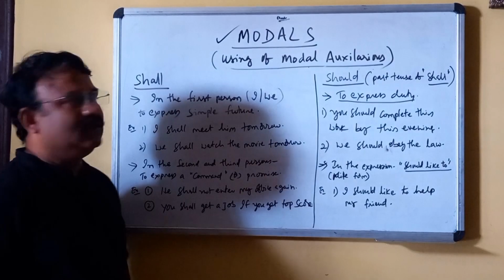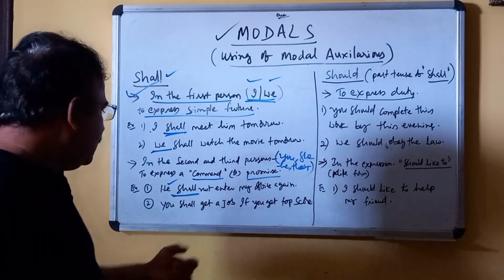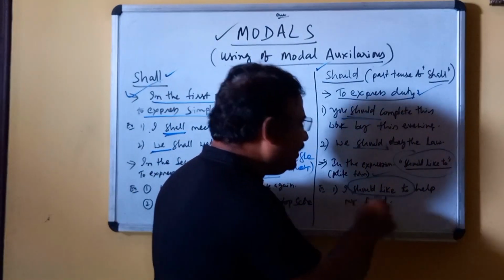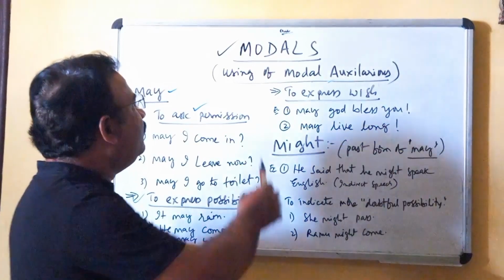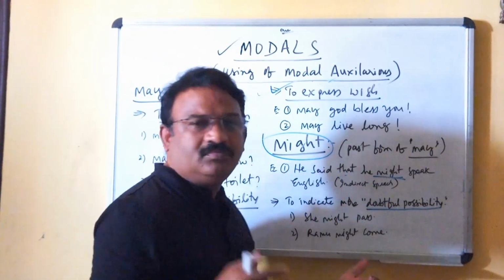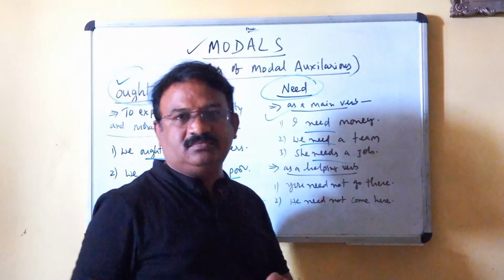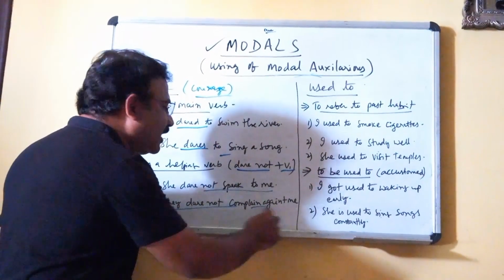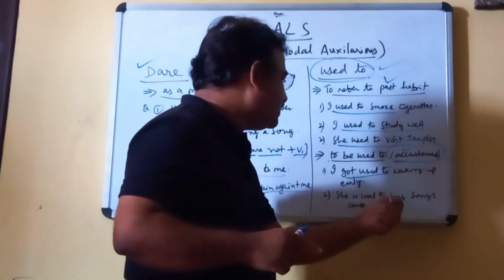MODALS ( MODAL AUXILIARIES )|PART-2|English Grammar|KSR English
CONDITIONAL CLAUSES| IF- CLAUSE|Learn All The Conditional|English Grammar|KSR English